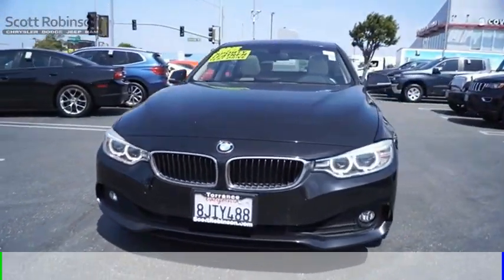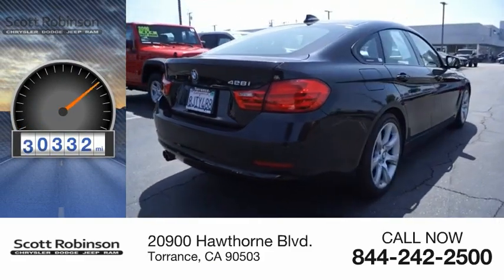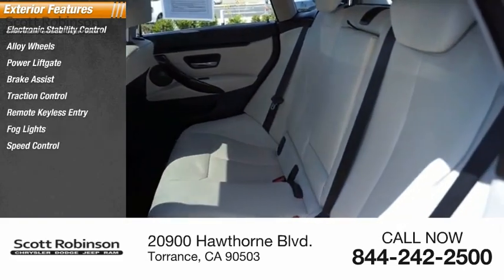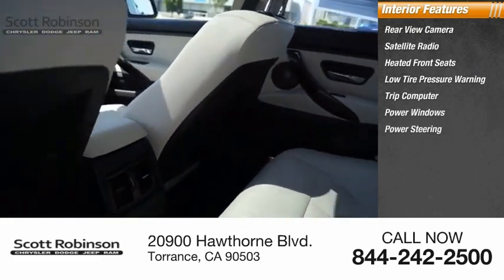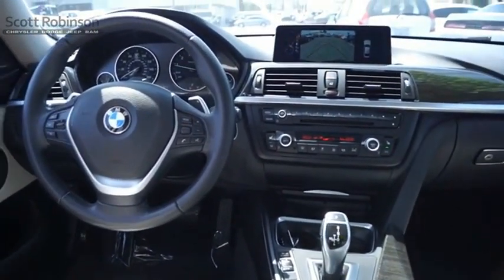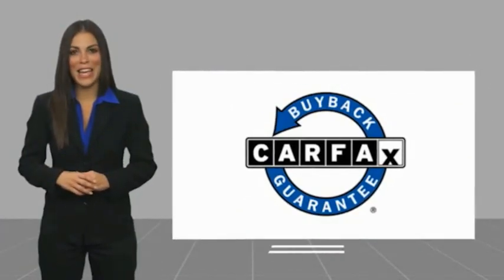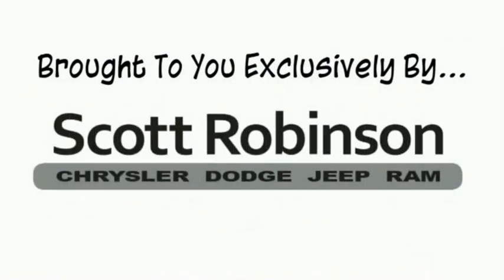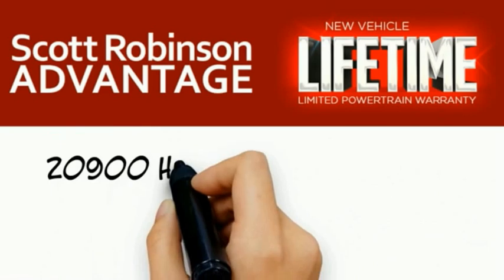2015 BMW 4 Series Torrance CA 100667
2015 BMW 4 Series 428i Gran Coupe

20900 Hawthorne Blvd.

Recent Arrival! BACKUP CAMERA, BLUETOOTH, POWER PACKAGE, Advanced Real-Time Traffic Information, Alloy wheels, Automatic temperature control, Brake assist, Front dual zone A/C, Front fog lights, Hands-Free Bluetooth & USB Audio Connection, Heated Front Seats, Navigation System w/Touchpad, Park Distance Control, Power moonroof, Radio: Anti-Theft AM/FM/HD Stereo CD/MP3 Player, Remote keyless entry, Remote Services, SensaTec Leatherette Upholstery, Speed control, Speed-sensing steering, Sport steering wheel, Steering wheel mounted audio controls.  Odometer is 26042 miles below market average! 23/34 City/Highway MPG RWD Awards:   * JD Power Automotive Performance, Execution and Layout (APEAL) Study With over 4 decades of serving the South Bay automotive community; Scott Robinson Chrysler Dodge Jeep Ram is dedicated to our clients, community and honesty. This has been the formula behind our legacy of success.